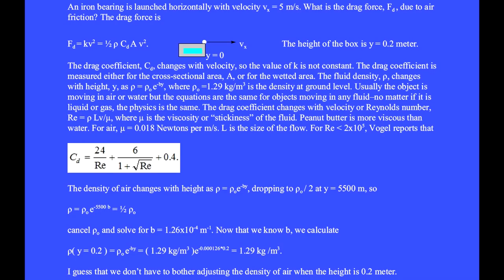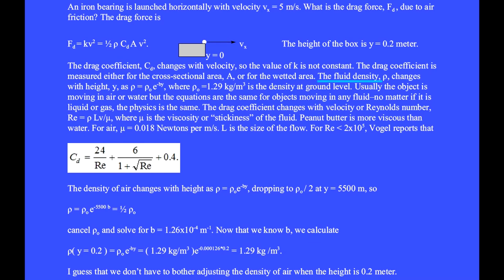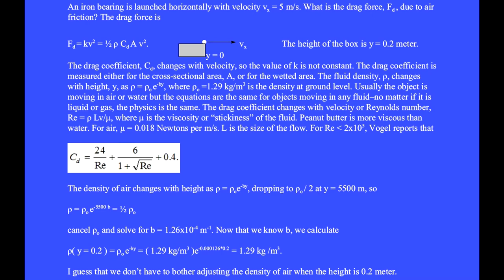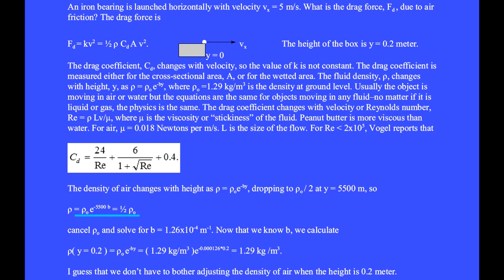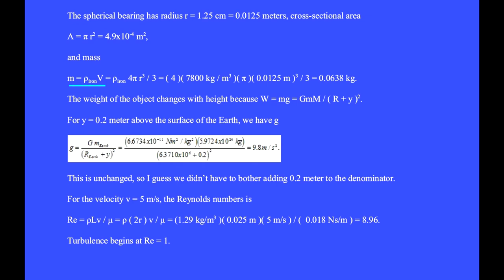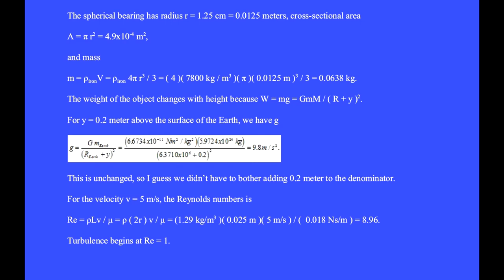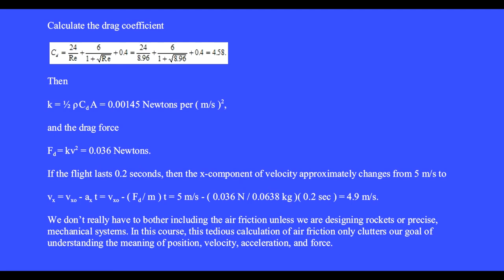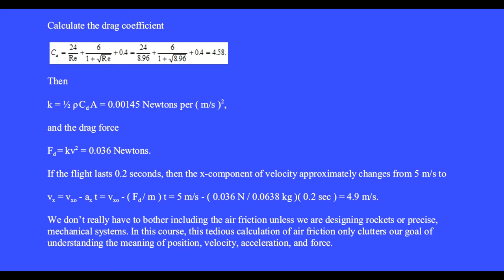Air resistance in the introductory physics course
The drag coefficient, Reynolds number, and other factors in the drag force